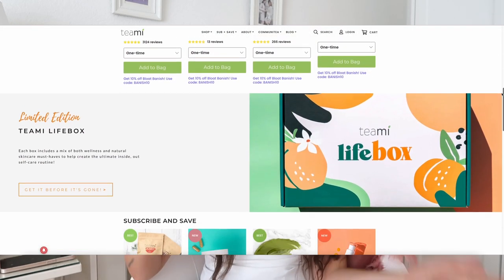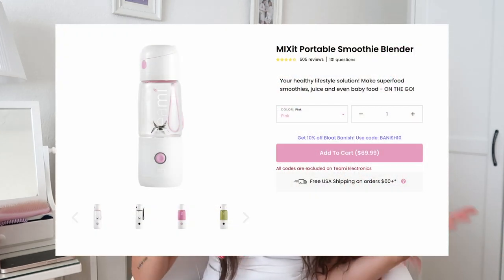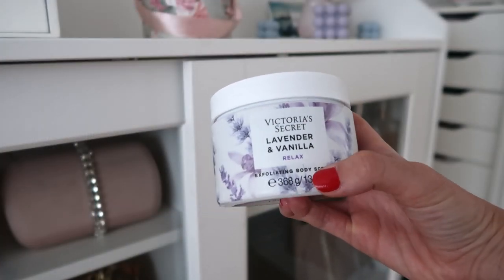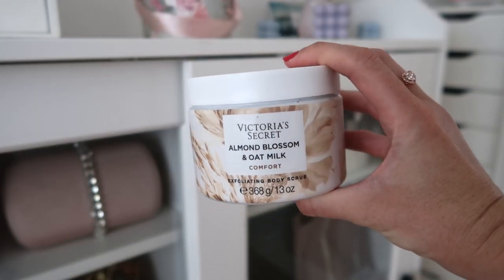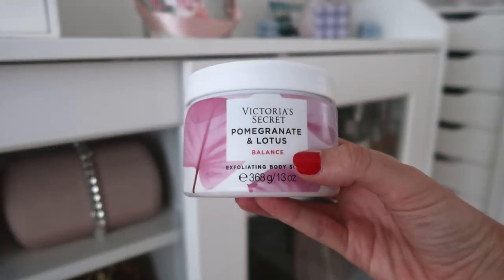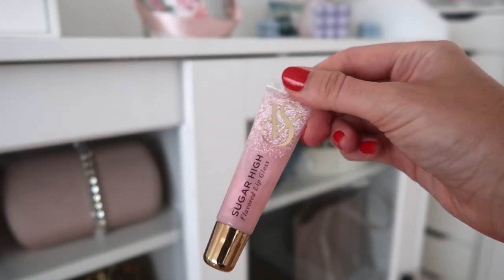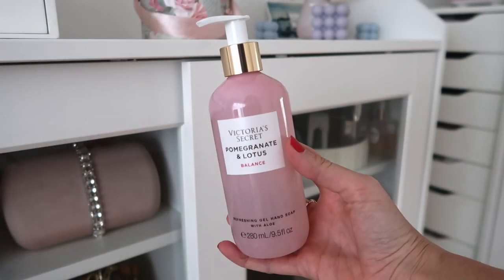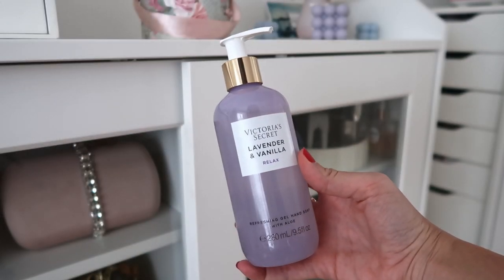Victoria's Secret Beauty Haul + GIVEAWAY 🎁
Hello lovelies 💛
I am back with another Victoria's Secret haul. These are the beauty products I bought! Absolutely excited to share with you all them. They smell so good and the packaging.. I am obsessed! Technically, I got these items a month or so ago, so it was still part of the semi-annual sale. However, I am unsure if you can still find all this on sale or even on the website in general ! Please do let me know what you thought of the video AND don't forget to participate in my giveaway with Teami Blends!!!

Enter the giveaway by using one of my codes at checkout and automatically enter the giveaway! You can win a Mix It Portable Blender which is actually pretty cool if you ask me! It's worth 70$, so it's quite the gift 🎁
I recommend the skinny tea or vanilla protein powder for your first purchase (if it's your first! otherwise get your favorite products, perfect opportunity to restock!)
Use one of my codes at checkout to play:

only putting the links of the products i found online!

🎁 THEMATIC PREMIUM:
Sign up for Thematic Premium and have access to many amazing songs for your YouTube videos & Instagram reels: